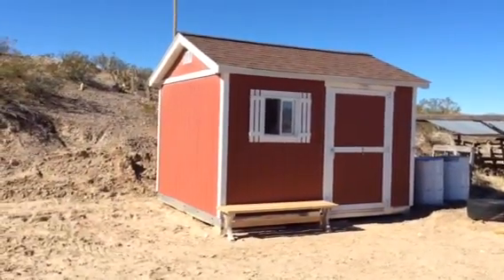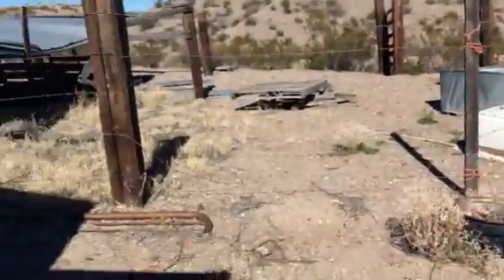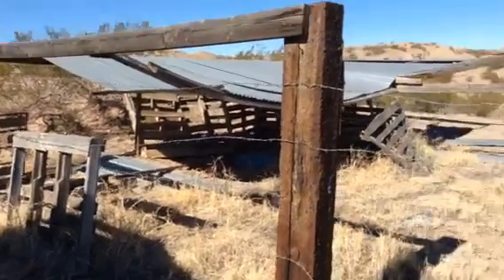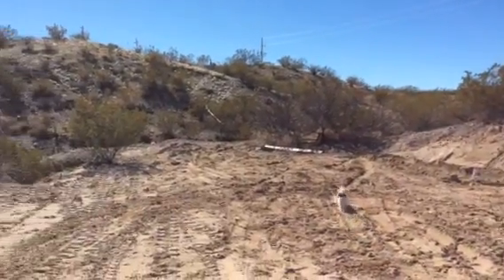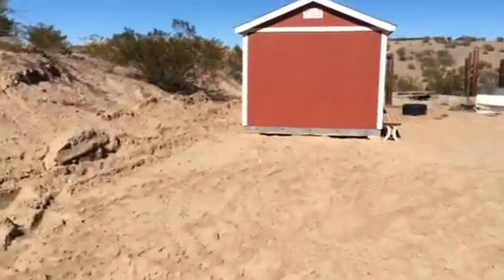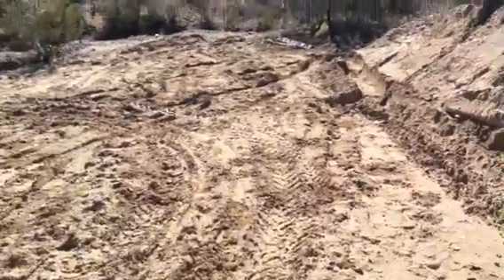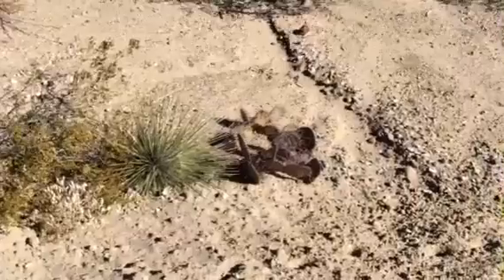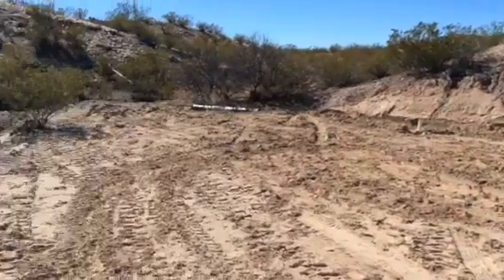Lay of the land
Thanks for tuning in details below - click show more

A video showing you the land I will be developing into a garden and food forest using permaculture techniques and other ideas I have

These videos are documenting the adventures, trials and tribulations of my attempt to turn raw desert land into a food forest and homestead. The dirt is primarily sugar sand with some deposits of clay. I will take my love of gardening and my training in permaculture to turn the sand into rich garden soil and the land into a food forest. This parcel of land was purchased in January 2017 - it has never inhabited by people but there is an old corral on the land that I was told house a steer or 2 at one time.